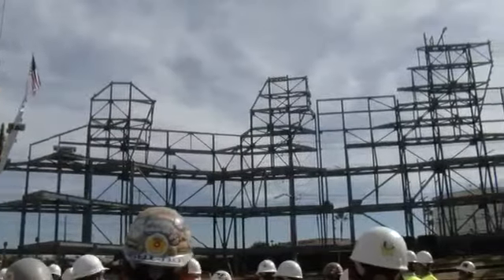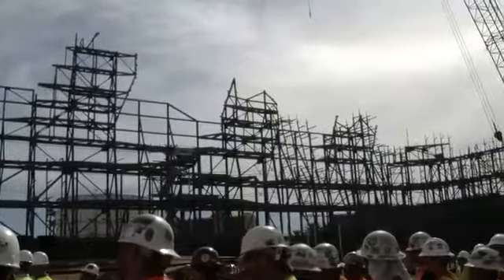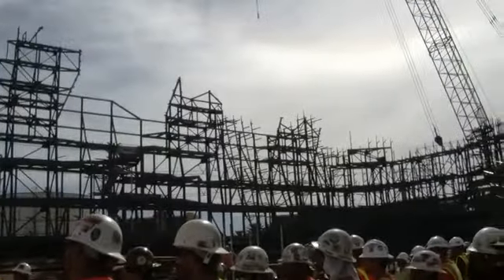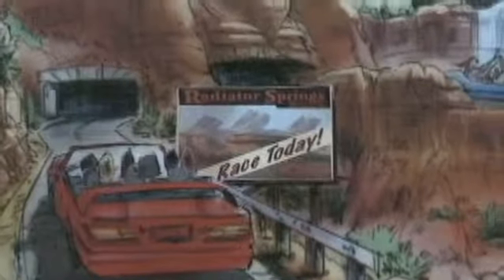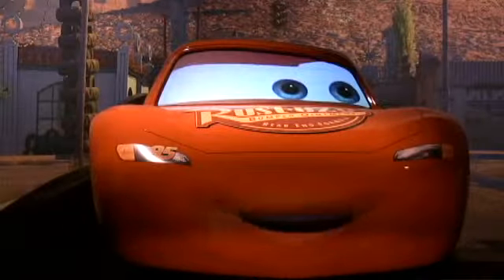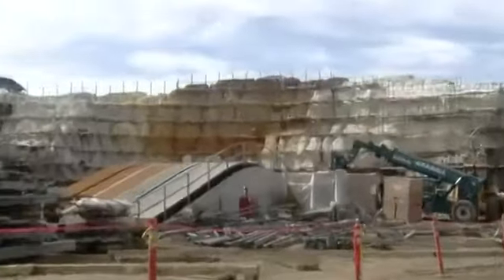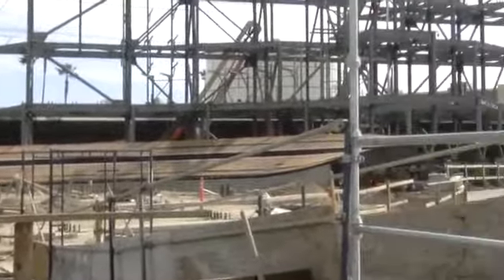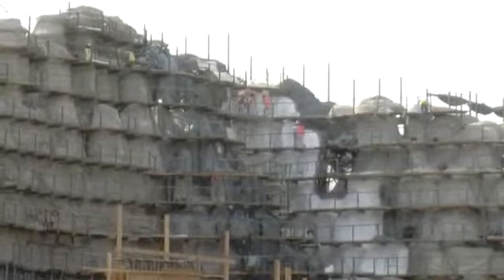Cars Land tops out at Disneyland Resort - 2010-10-30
The Disneyland Resort held a topping out ceremony as the highest piece of steel was place atop Cars Land's Cadillac Range. The range serves as a backdrop for Radiator Springs Racers. Video by Mark Eades, Published on 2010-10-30